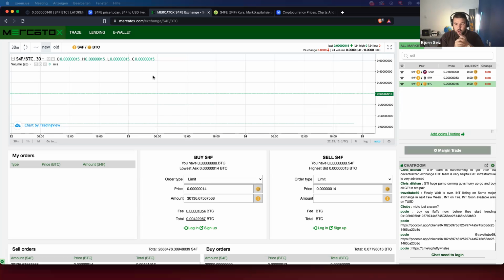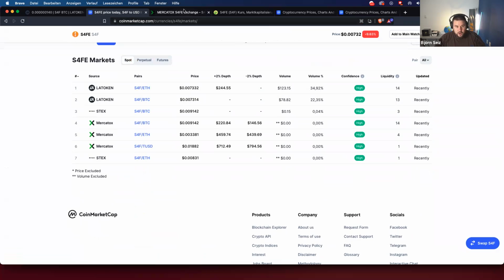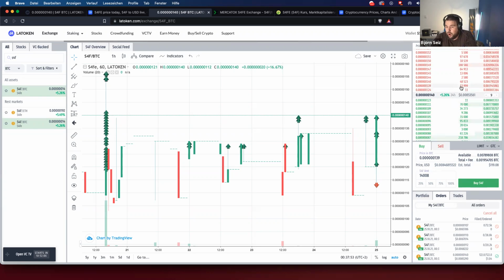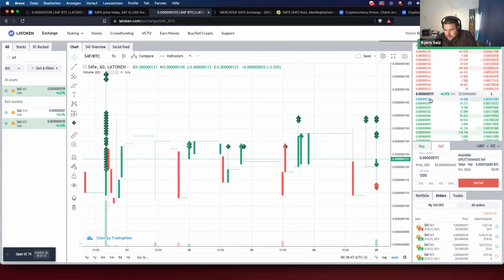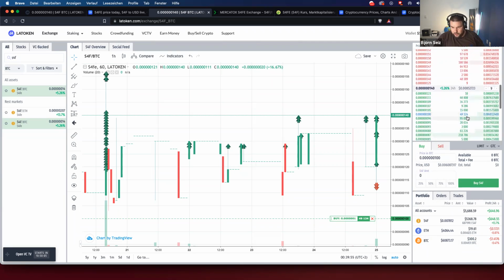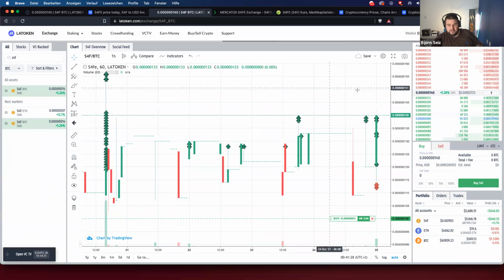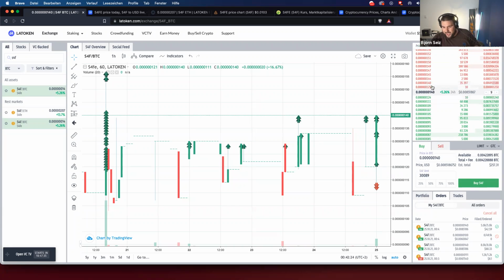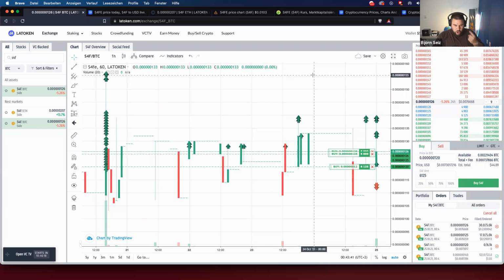How to trade S4F on a centralized exchange